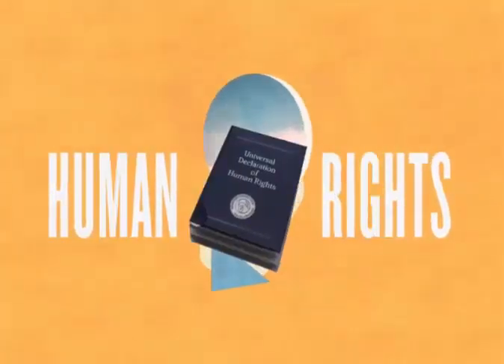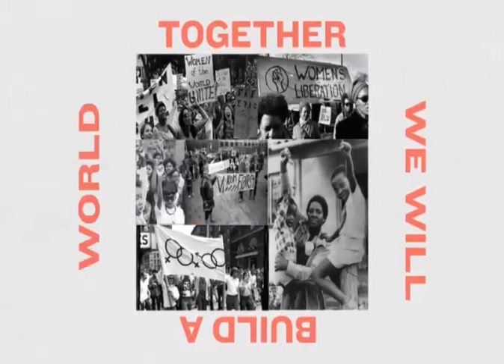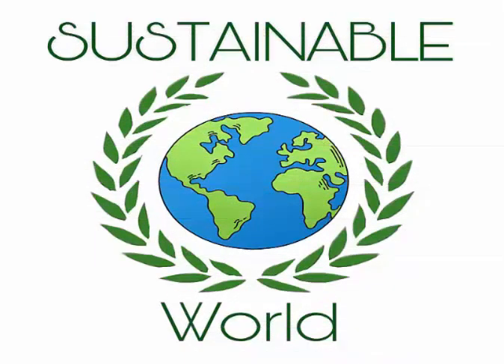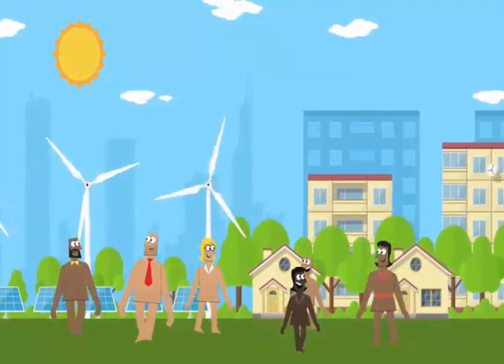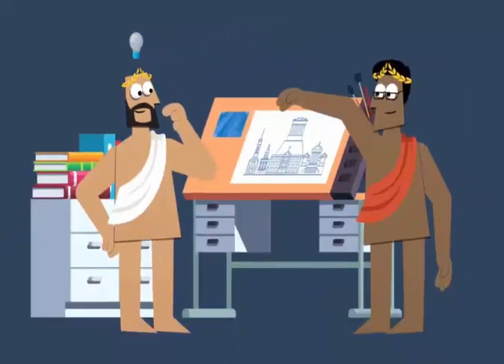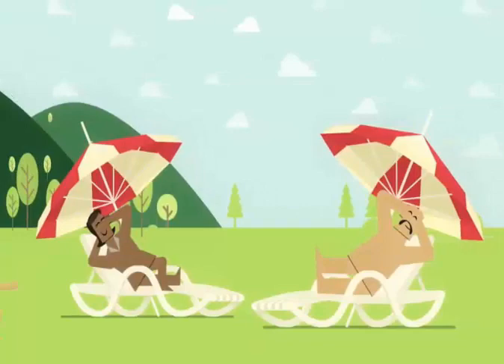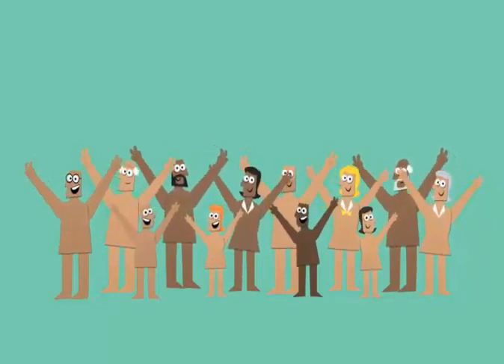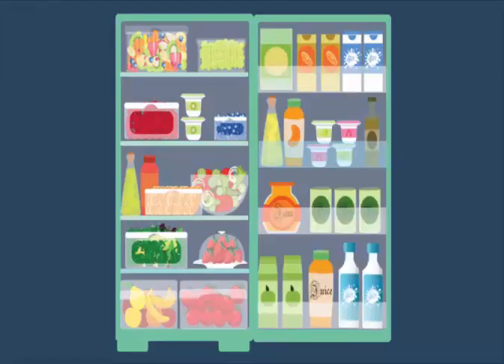Episode 4 of Sustainable world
learn about sustainability and the SDGs : (Reduced inequalities /Sustainable Cities and communities  /Responsible consumption and production / climate action)